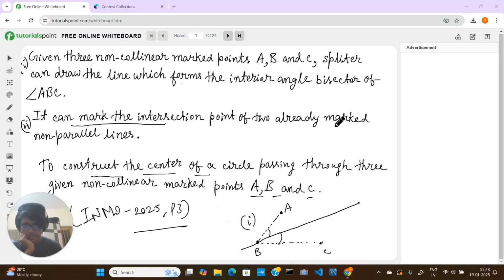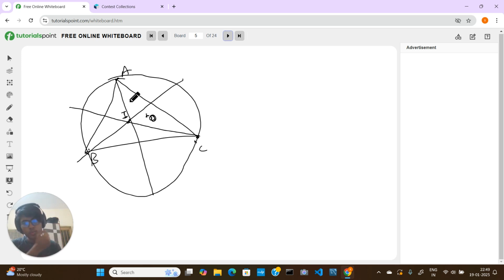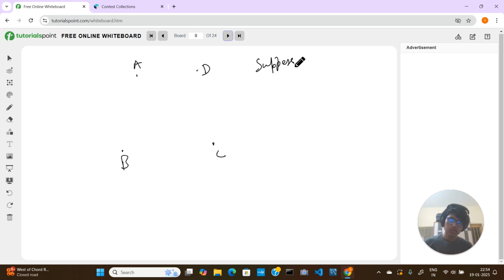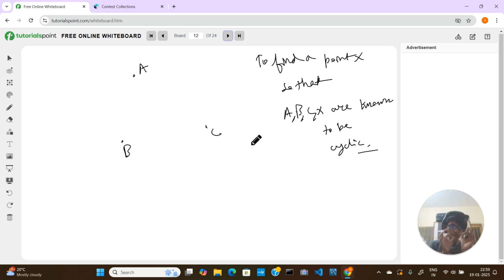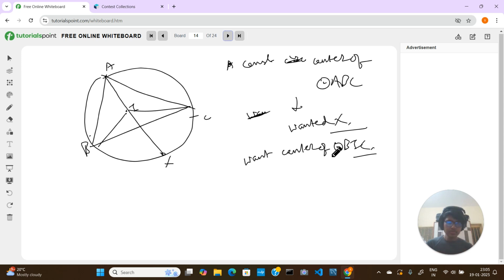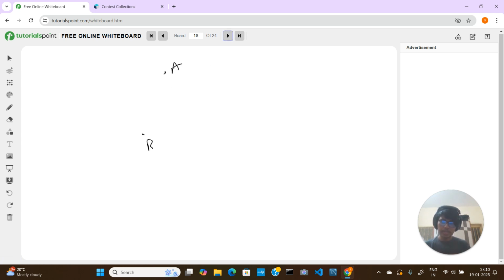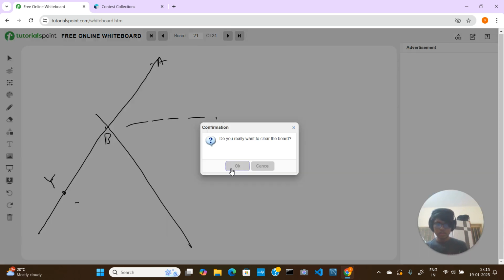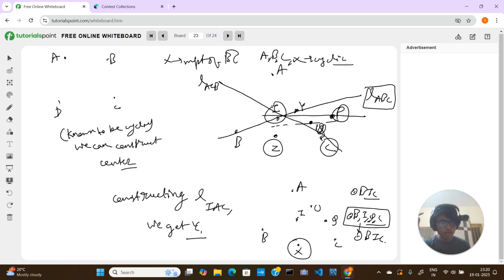INMO 2025 : Problem 3 OFFICIAL ANSWER | Proposed by Shakhadeep- Ex VOS Student